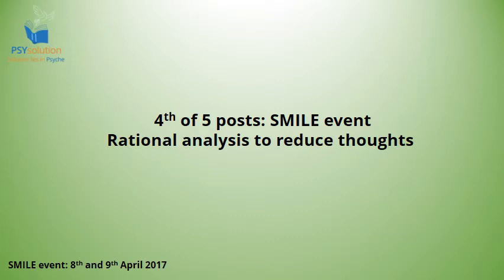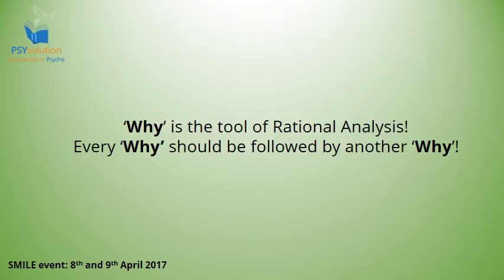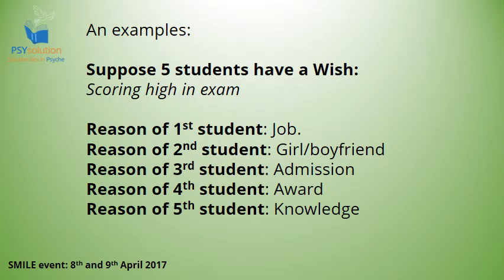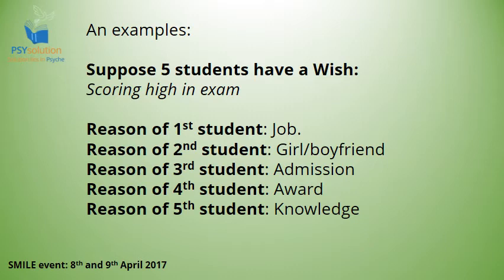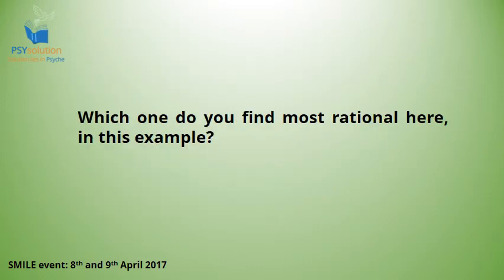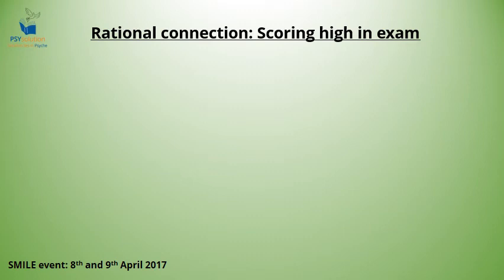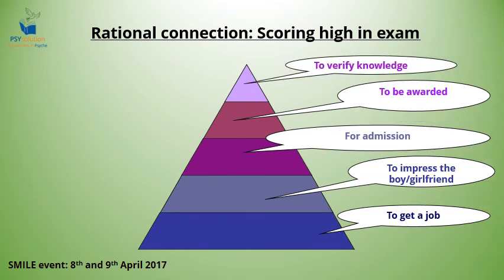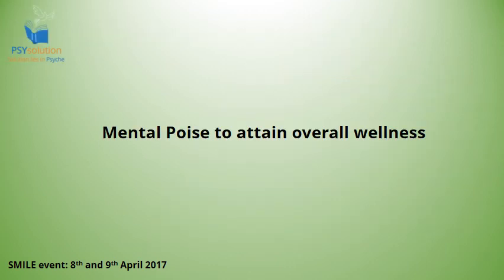Rational Analysis to reduce thoughts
This is the fourth video post out of total five posts in the series